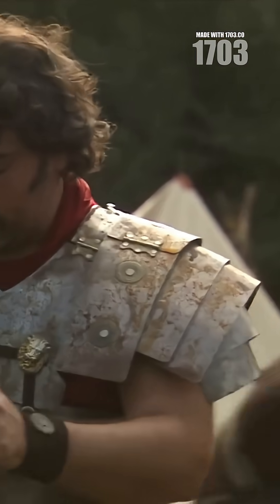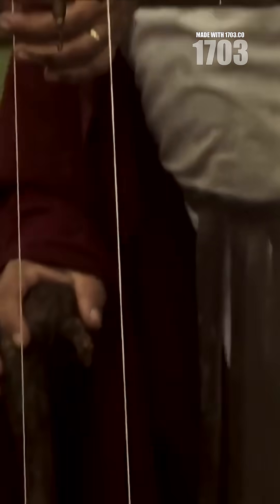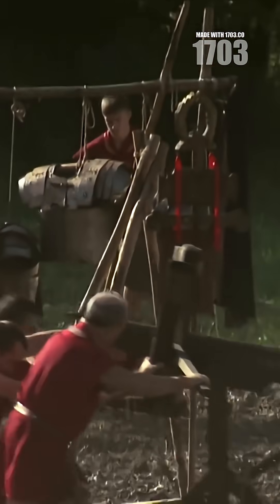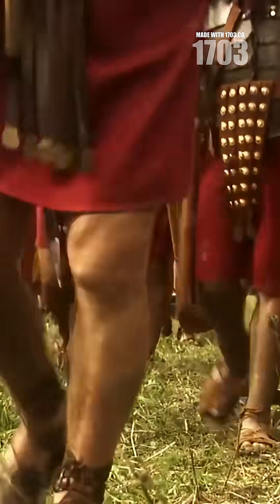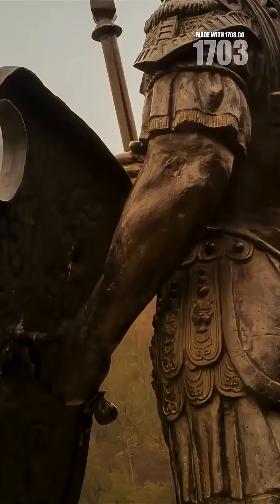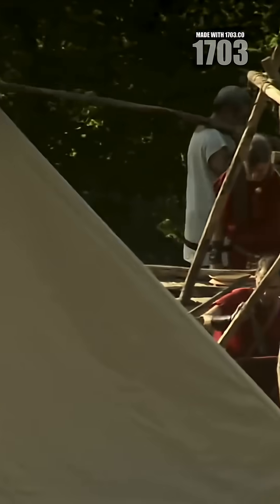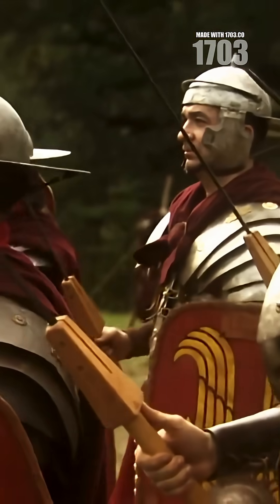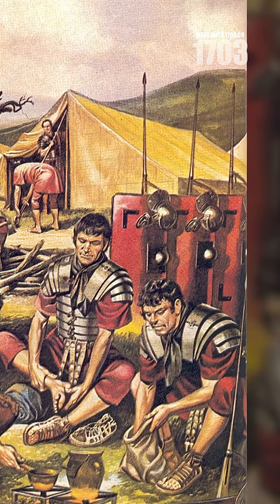Ancient Roman Pocket Sundials: How Legionaries Tracked Time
⏱️ Discover the ancient tech Roman legionaries carried - portable sundials! These pocket-sized timekeepers helped soldiers maintain Rome's strict military schedule across the vast empire. Learn how they adjusted for different latitudes and why they reveal Rome's obsession with order and precision. From coordinating troop movements to knowing when dinner was served, these ingenious devices kept the empire ticking!